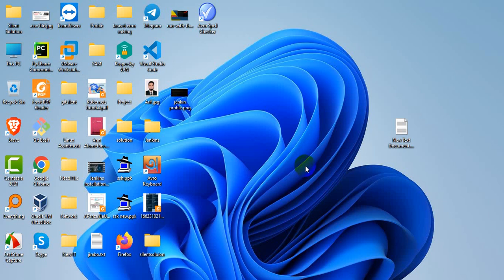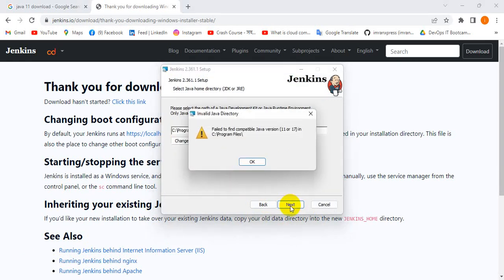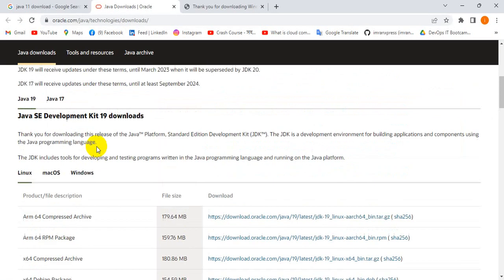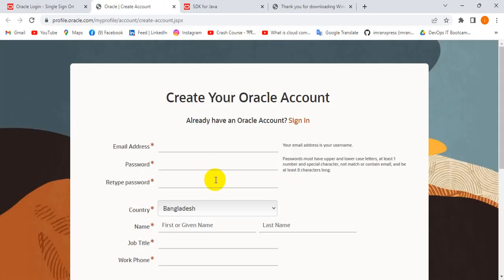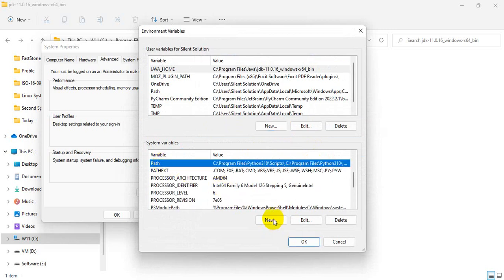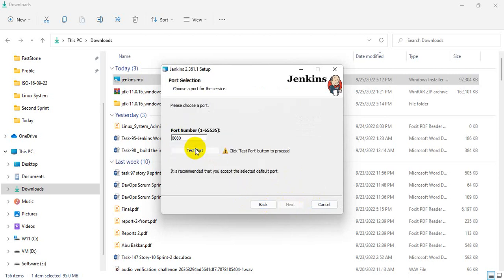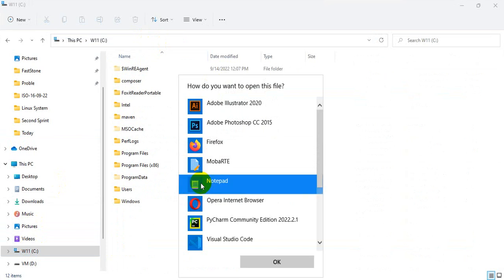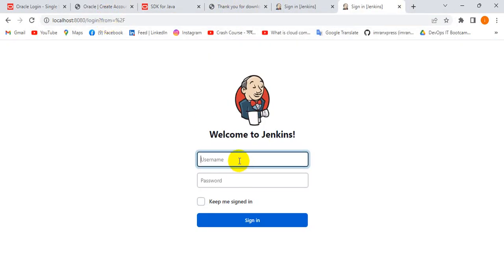how to install jenkins on windows 11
This how to install jenkins on windows 11